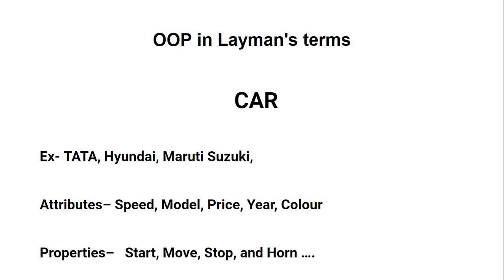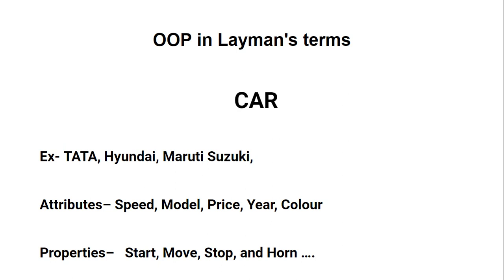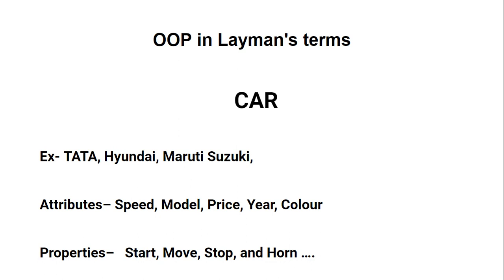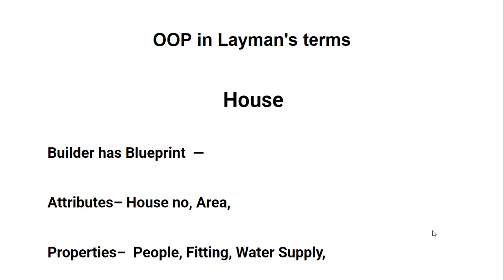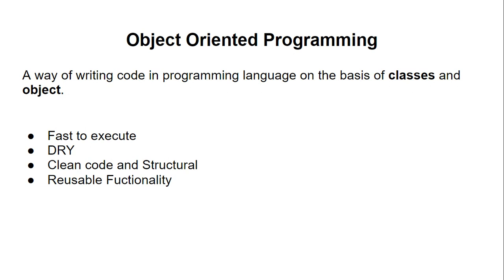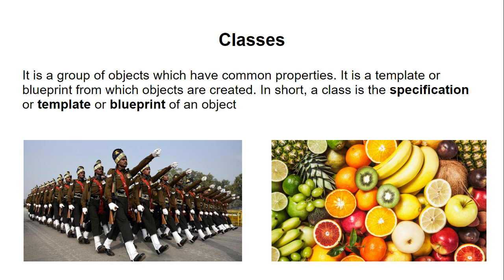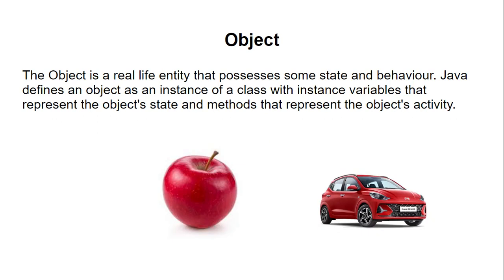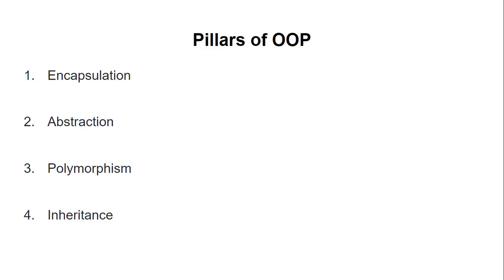OOP in JAVA|| Java Object Oriented Programming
Hi, In this Video, we have discussed Object Oriented Programming(OOP) style in JAVA. We have discussed real-life examples for classes and objects.